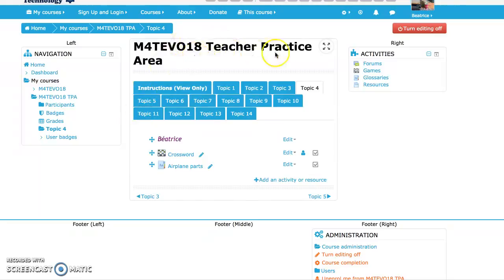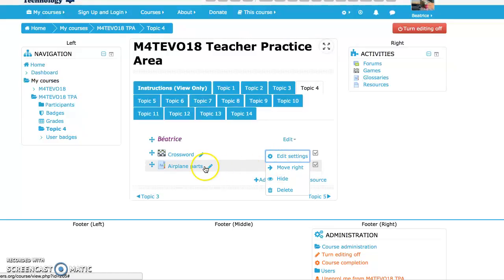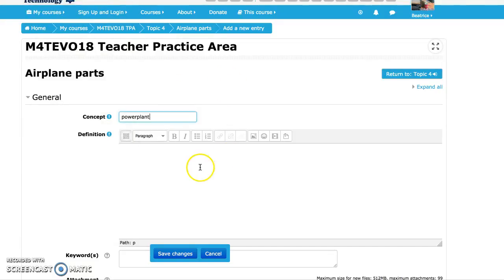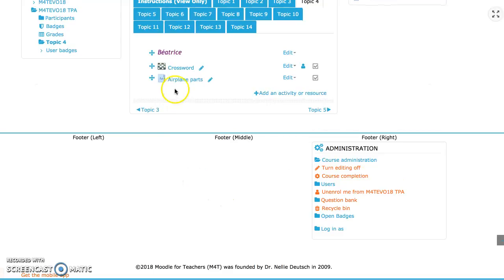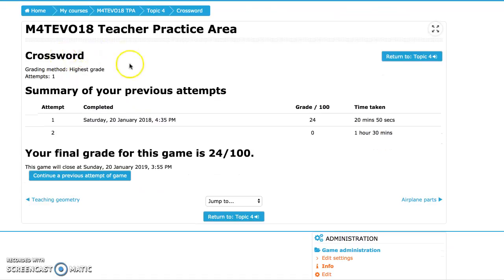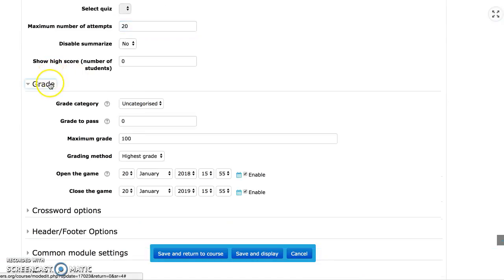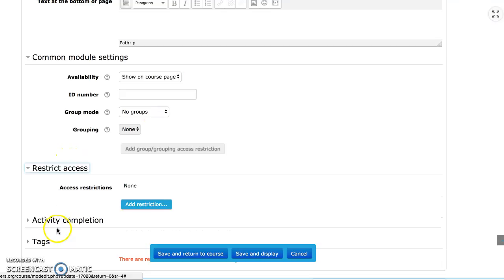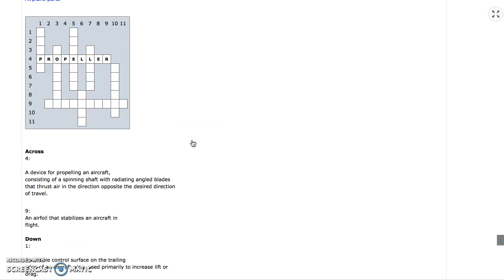TPA Part 2